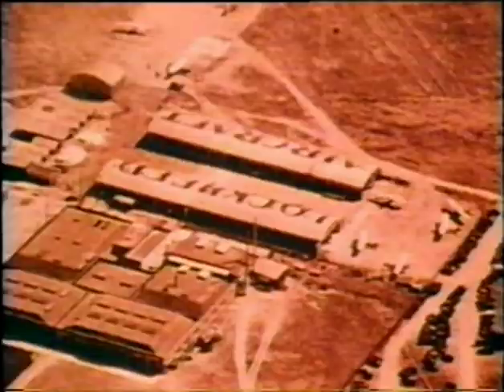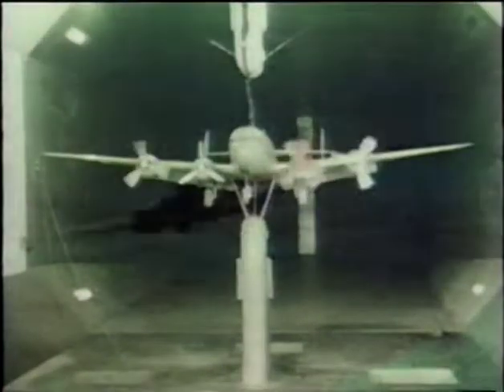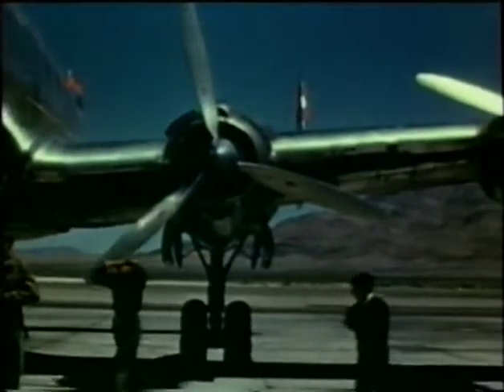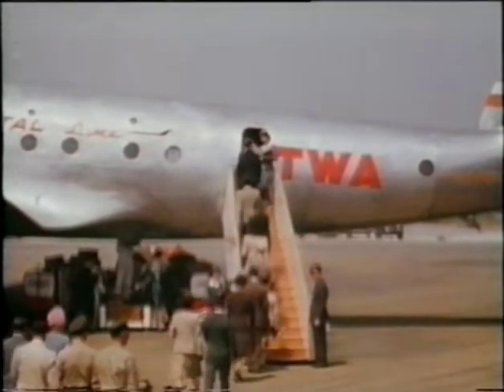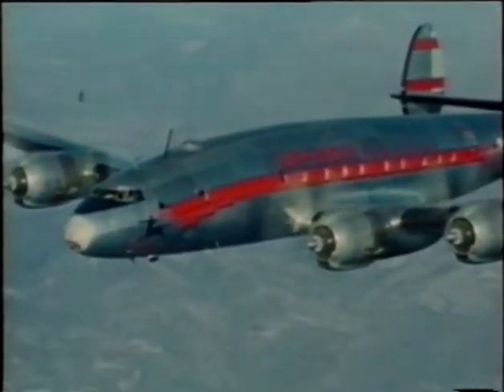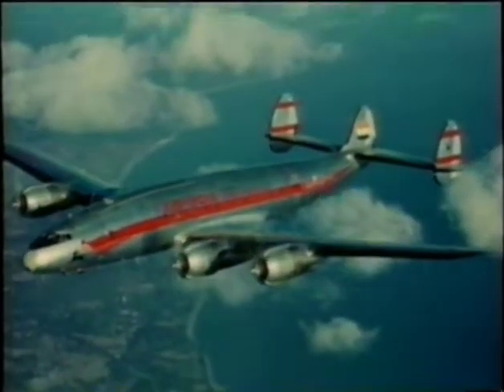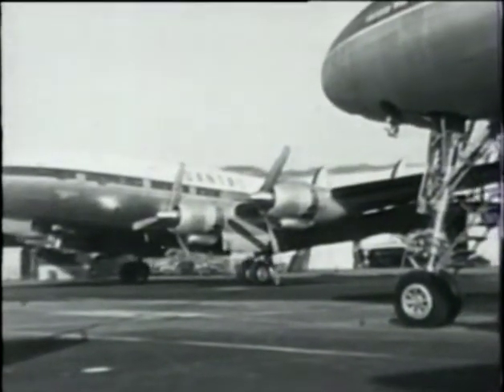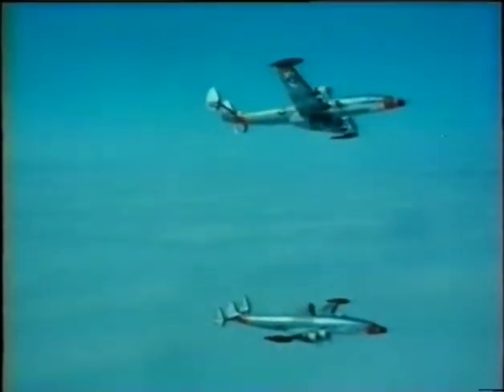Lockheed C 121 -Title 2